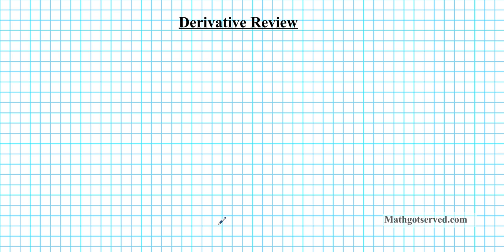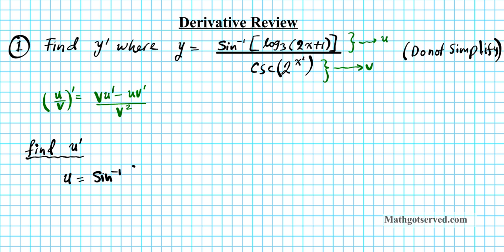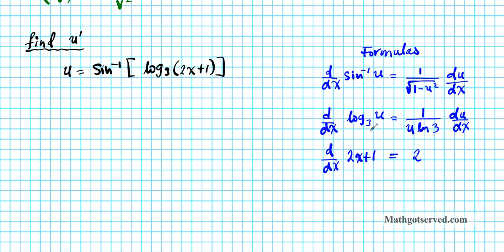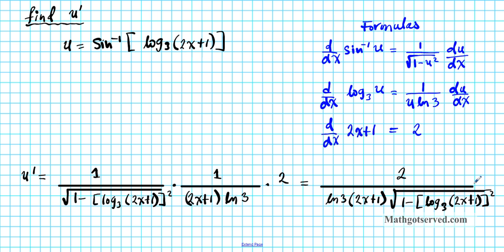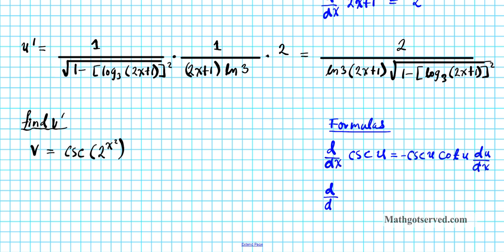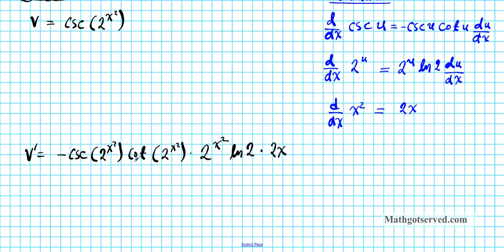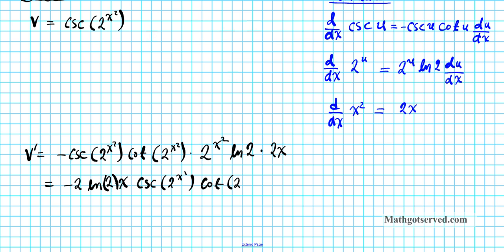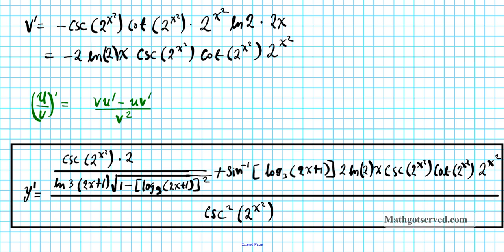Derivatives Review Part 2 chapter test review calculus AB BC